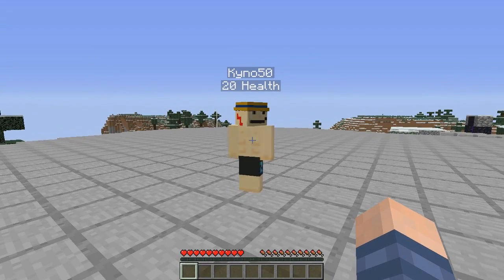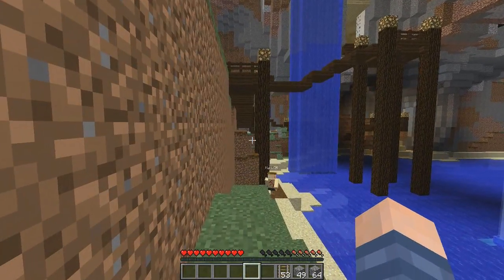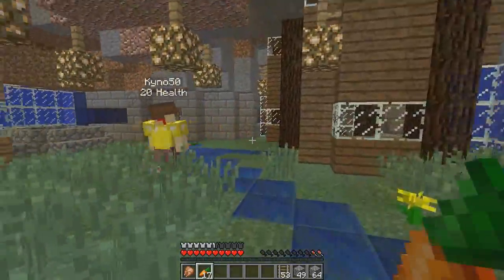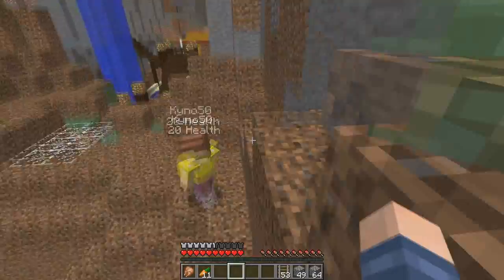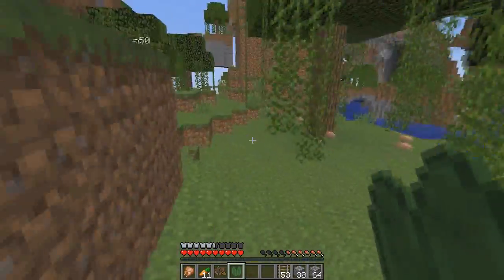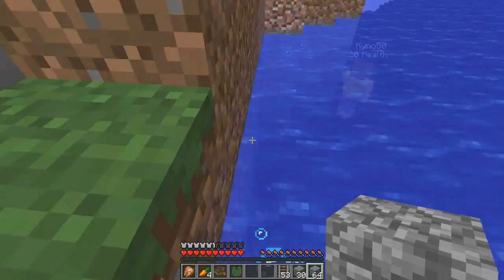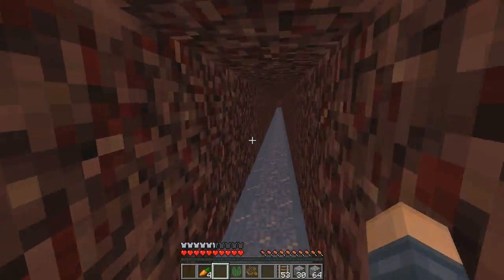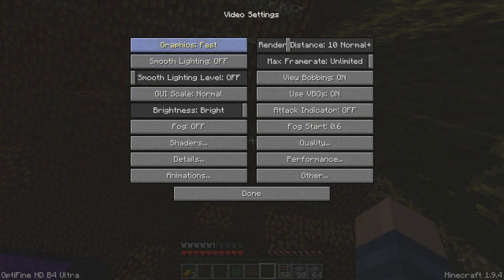Desecrafted ep 1 the start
we start a a map call Desecrafted